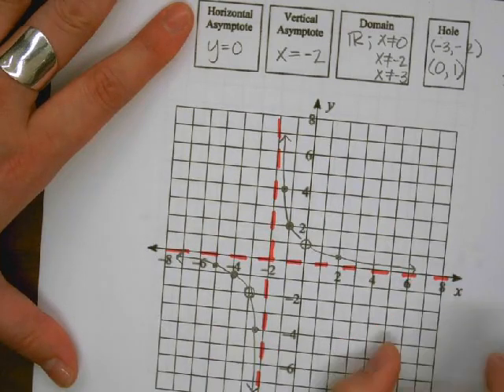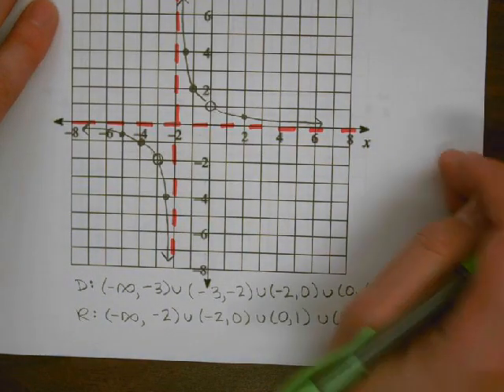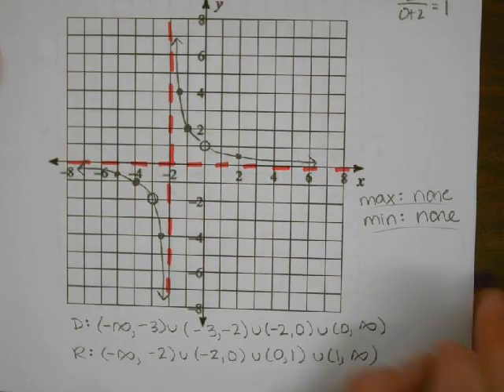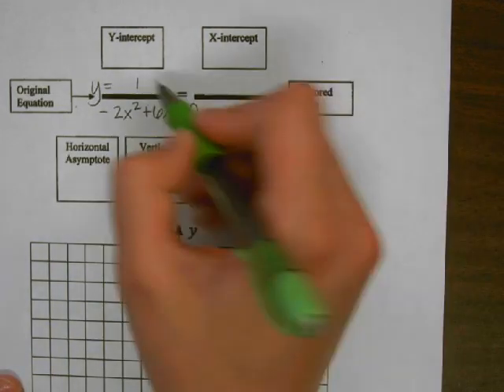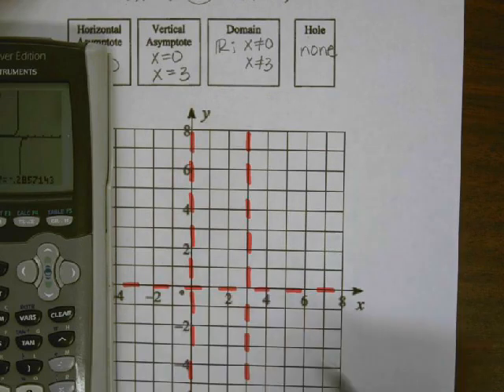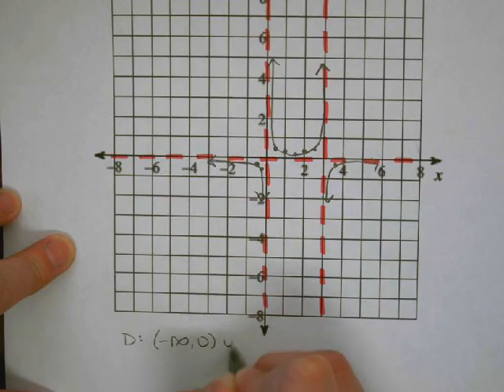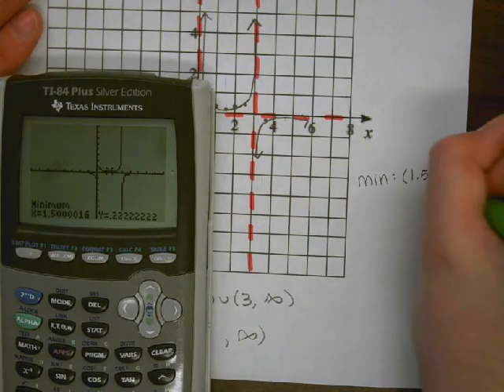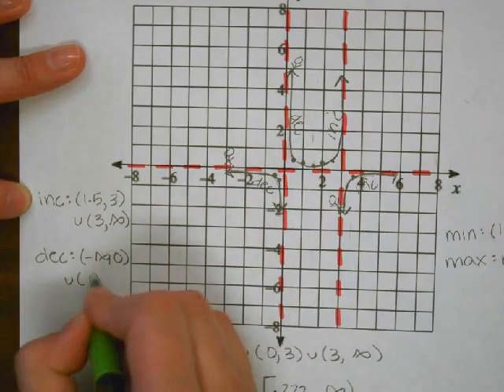Anayzing Rational Graphs